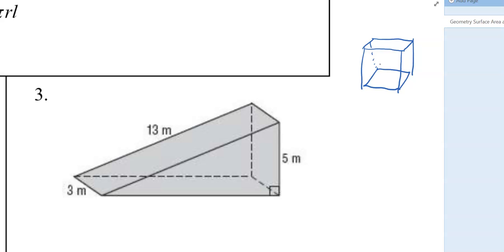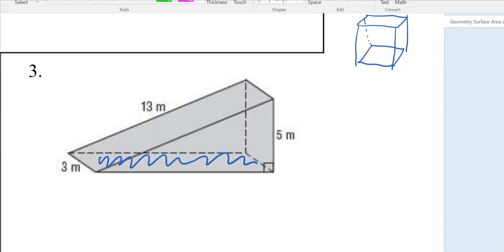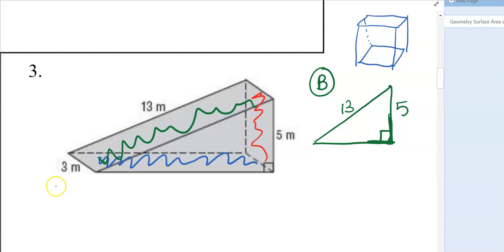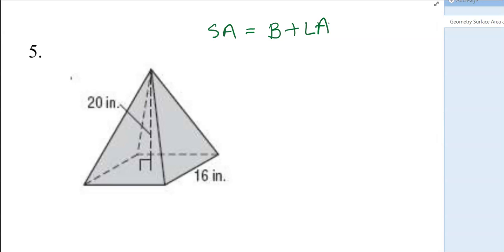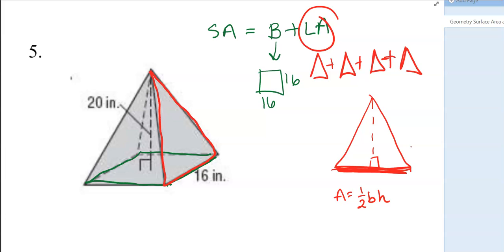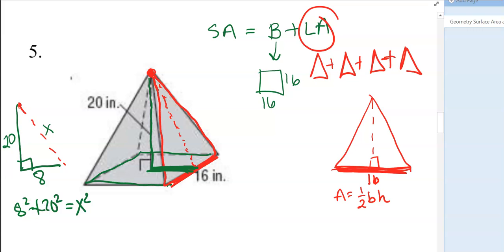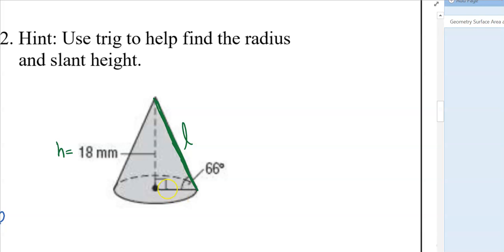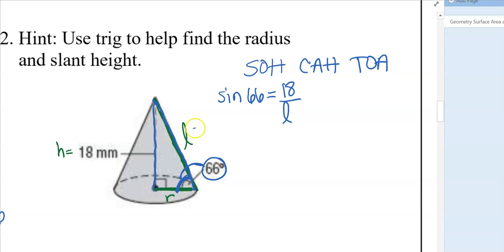SA and Volume Review Intro